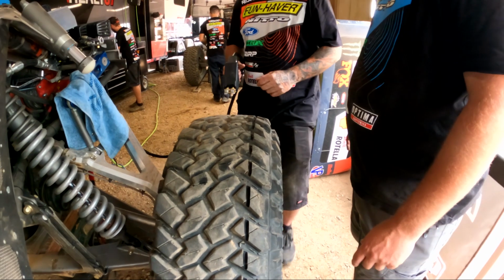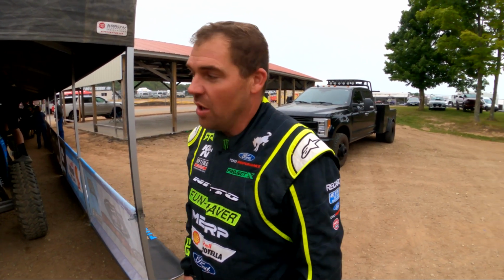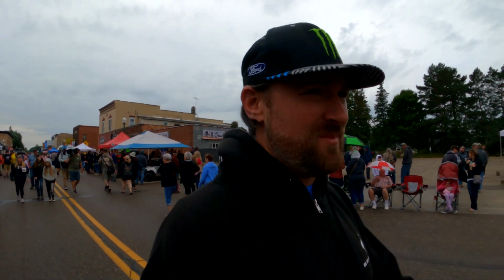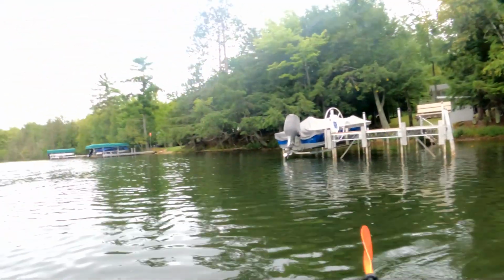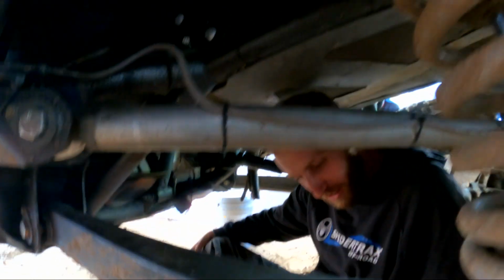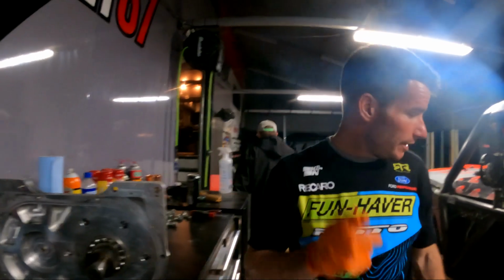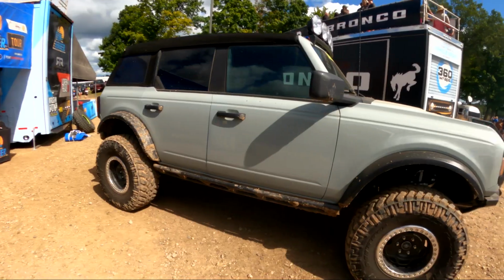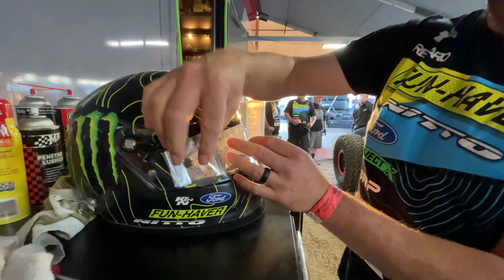Double Podium In Ultra4 Crandon!!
What an epic weekend for the Fun-Haver Off-Road team in Crandon with my man Loren Healy getting the win in both our Ultra4 races! And to be able to join him on the podium in second for the Crandon Ultra4 World Championships for the first time as teammates was just incredible!